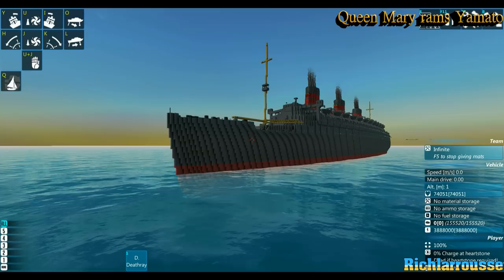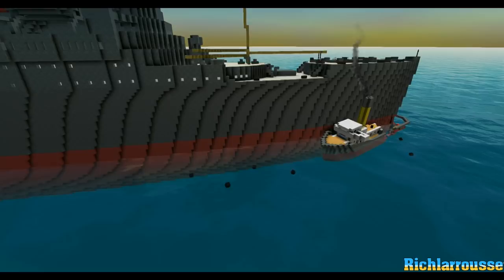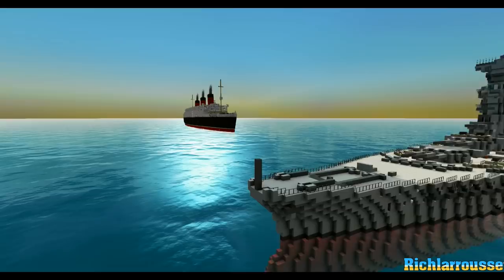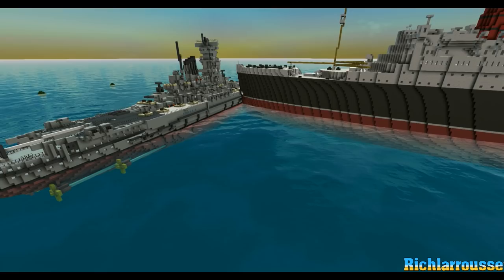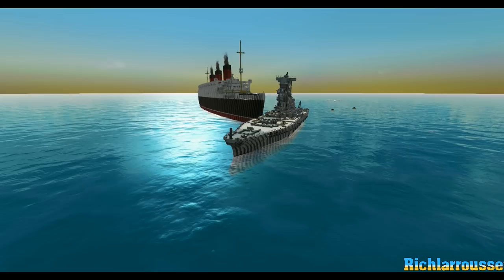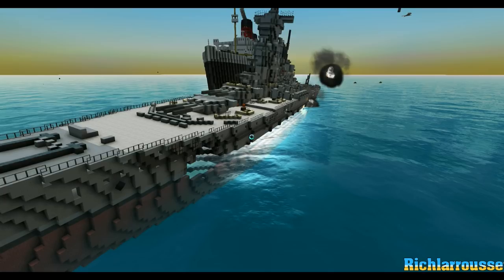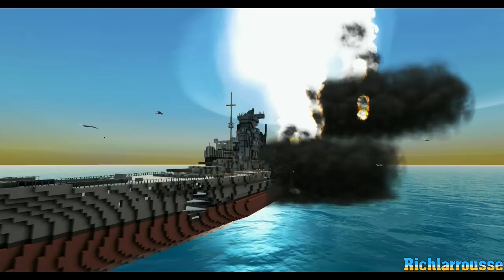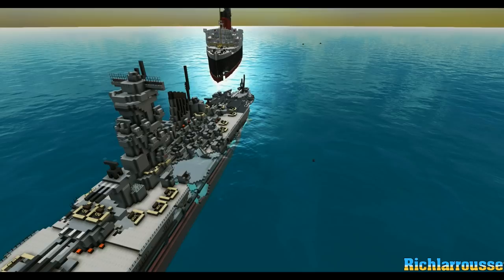Queen Mary rams Battleship (and a Tug) FtD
Queen  Mary rams Yamato, From the Depths

Converted From Minecraft
Tutorials on how to build this ship is available here on my channel

My video of the sandbox game "From the Depths", showing that Minecraft ships can be built in this game, and be sailed and also destroyed :)

The RMS Queen Mary is a retired British ocean liner that sailed primarily on the North Atlantic Ocean from 1936 to 1967 for the Cunard Line – known as Cunard-White Star Line when the vessel entered service. She was the flagship of the Cunard and White Star Lines, built by John Brown & Company in Clydebank, Scotland, Queen Mary, along with RMS Queen Elizabeth, were built as part of Cunard's planned two-ship weekly express service between Southampton, Cherbourg and New York. The two ships were a British response to the express superliners built by German, Italian and French companies in the late 1920s and early 1930s. Queen Mary was the flagship of the Cunard Line from May 1936 until October 1946 when she was replaced in that role by Queen Elizabeth.

Yamato (大和) was the lead ship of her class of battleships built for the Imperial Japanese Navy (IJN) shortly before World War II. She and her sister ship, Musashi, were the heaviest and most powerfully armed battleships ever constructed, displacing 72,800 tonnes at full load and armed with nine 46 cm (18.1 in) Type 94 main guns, which were the largest guns ever mounted on a warship.

Named after the ancient Japanese Yamato Province, Yamato was designed to counter the numerically superior battleship fleet of the United States, Japan's main rival in the Pacific. She was laid down in 1937 and formally commissioned a week after the Pearl Harbor attack in late 1941. Throughout 1942, she served as the flagship of the Combined Fleet, and in June 1942 Admiral Isoroku Yamamoto directed the fleet from her bridge during the Battle of Midway, a disastrous defeat for Japan. Musashi took over as the Combined Fleet flagship in early 1943, and Yamato spent the rest of the year, and much of 1944, moving between the major Japanese naval bases of Truk and Kure in response to American threats. Although present at the Battle of the Philippine Sea in June 1944, she played no part in the battle.

Richlarrousse
2019